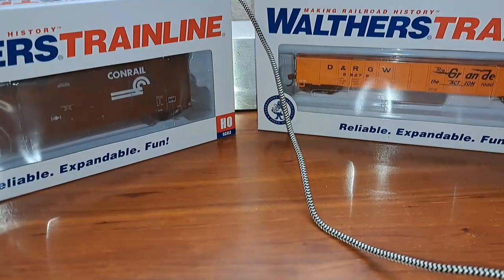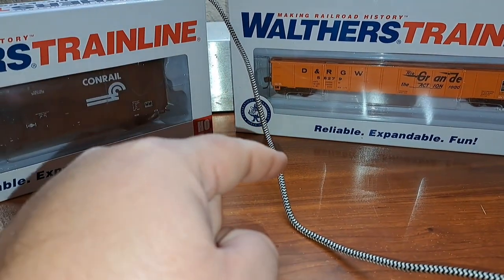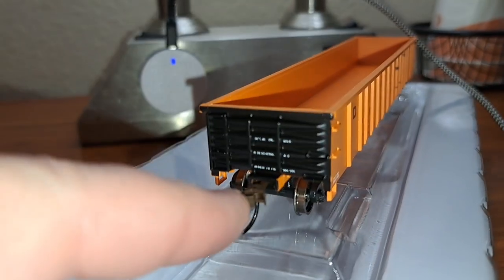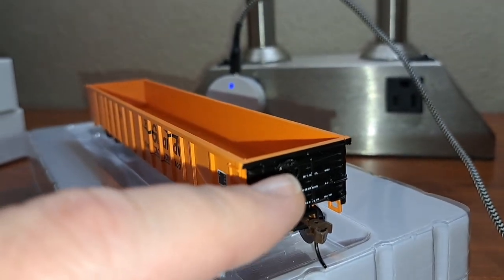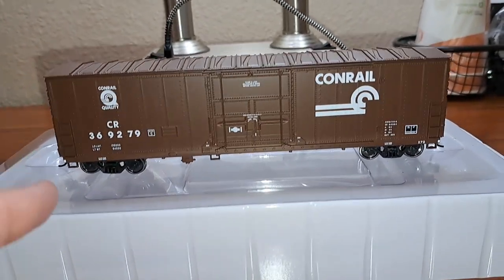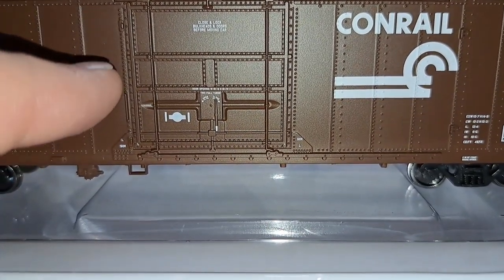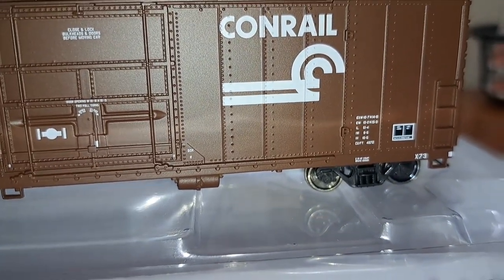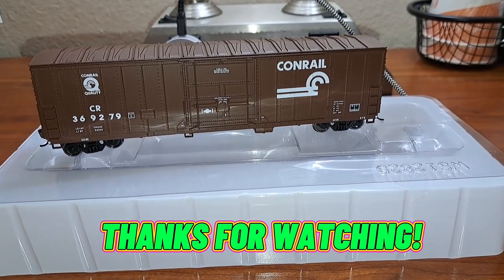REVIEW: HO SCALE WALTHERS TRAINLINE GONDOLA AND INSULATED BOXCAR!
In today's video, we're taking a look at the Walthers Trainline gondola and insulated boxcar.